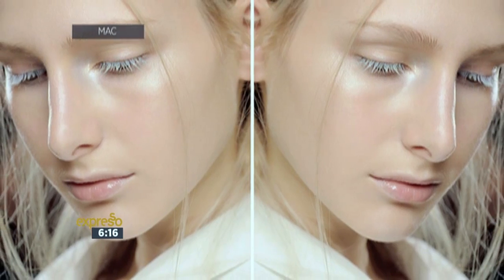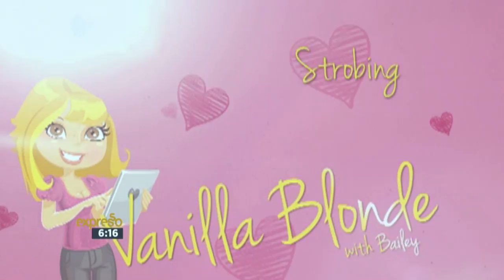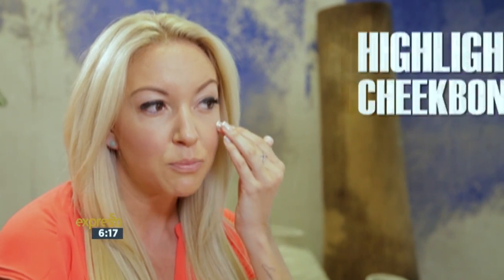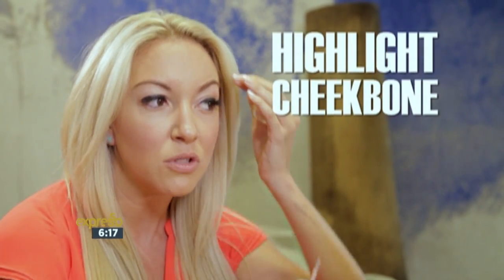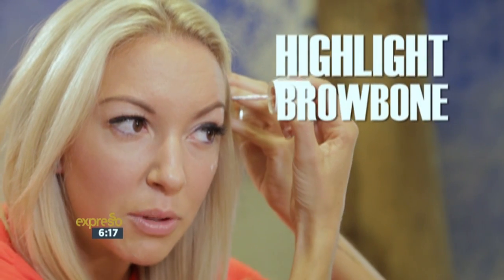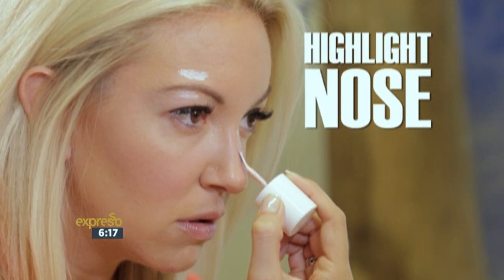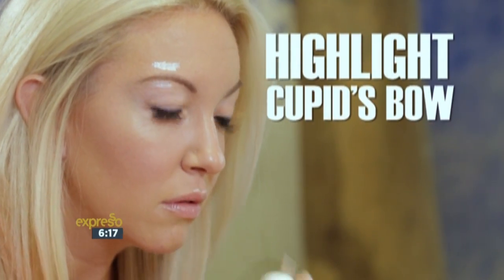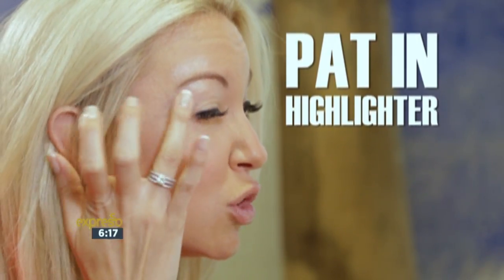Beauty with Bailey: Strobing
Bailey Schneider shows us how to ‘strobe’ our way to higher cheek bones in half the time (and blending!) as contouring.